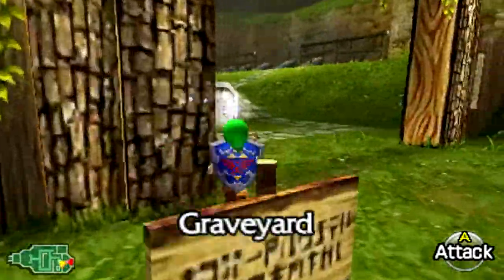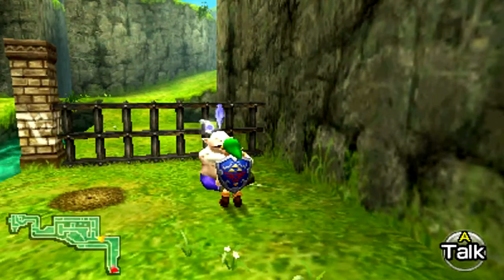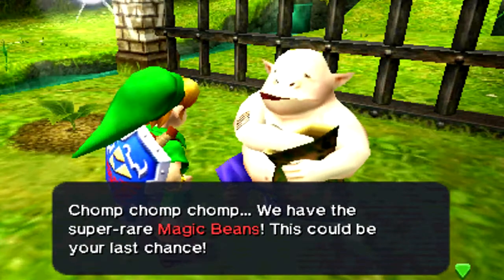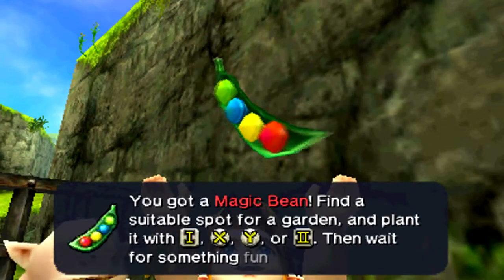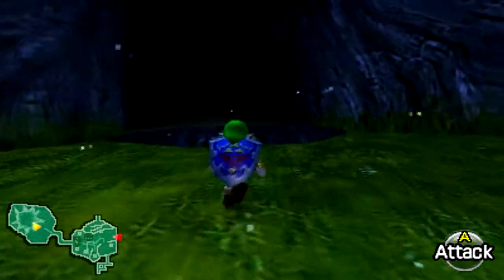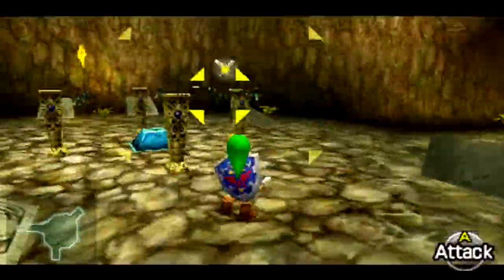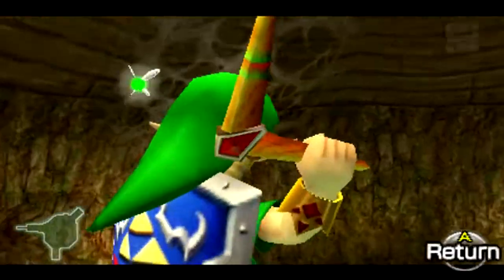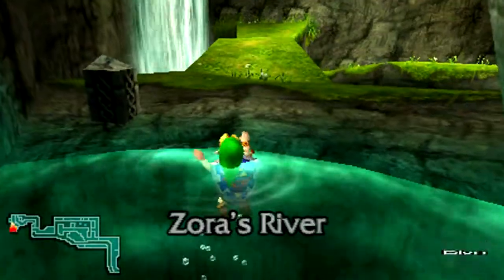Let's Play! - Ocarina of Time 3D (Master Quest) Part 15: The Animal of Legend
I continue delivering masks for the Happy Mask Shop and then buy magic beans from some crazy guy. That is all!

The Legend of Zelda: Ocarina of Time 3D is a remake of the Nintendo 64 game, Ocarina of Time. The game was released on June 19, 2011 for the Nintendo 3DS. It is known to be the best Zelda game in the series and was the first game in its series to visually display in 3D.

Master Quest is a mode in Ocarina of Time. It was available as a special disc along with the original Ocarina of Time and The Wind Waker, both for the Nintendo Gamecube. This difficulty got reintroduced in Ocarina of Time 3D and is available when you complete the normal mode. Master Quest mostly features the same things as the normal mode. However enemies do twice the amount of damage, and in the 3DS version the entire overworld map is mirrored. Additionally, all of the dungeons have a much different layout to increase the difficulty of the dungeons, which includes changing the progression, different enemy placement, more difficult enemies that are normally encountered later in the normal mode, and different item and gold skulltula locations.